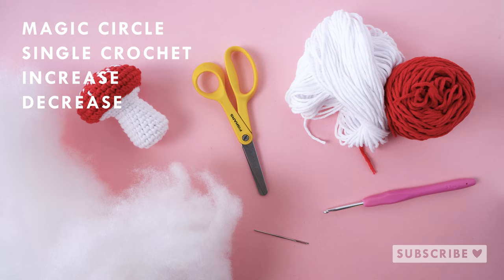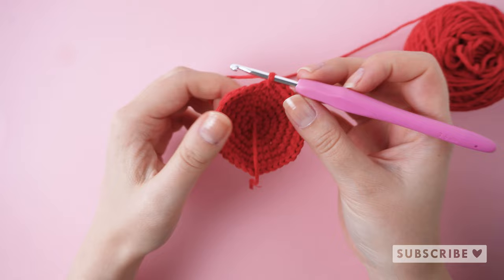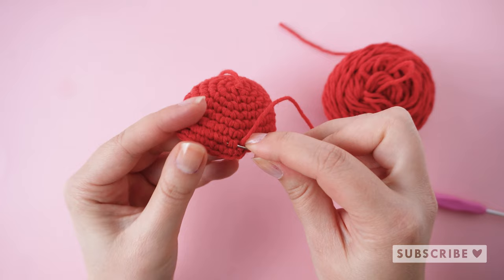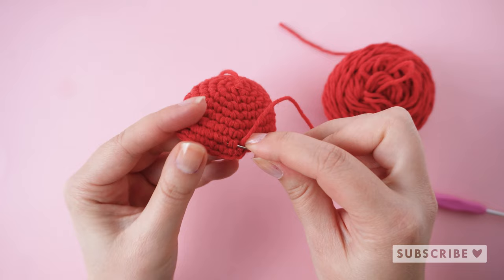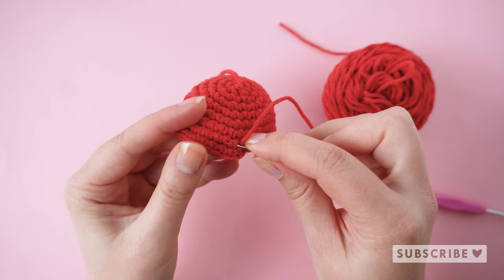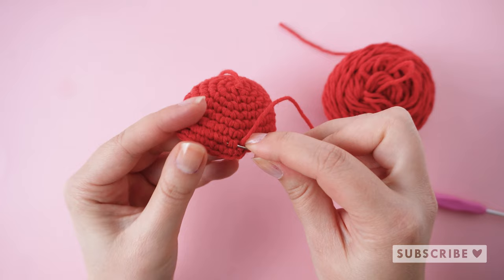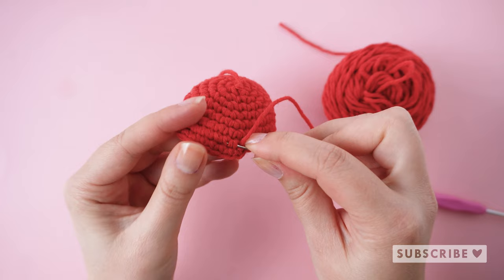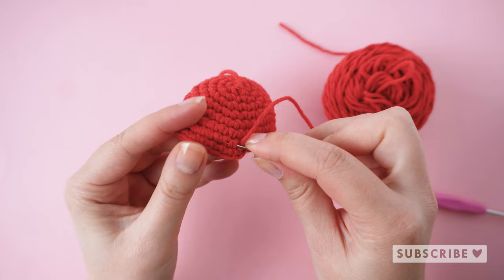Amigurumi mushroom keychain | Full crochet tutorial | Garnknuten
In this step-by-step video tutorial, you'll learn how to crochet this cute amigurumi mushroom. If you'd prefer to follow a written pattern you'll find the free pattern over on my blog, linked down below. Happy crocheting!

⭐ CROCHET TOOLS ⭐
Crochet tools
Favorite crochet books